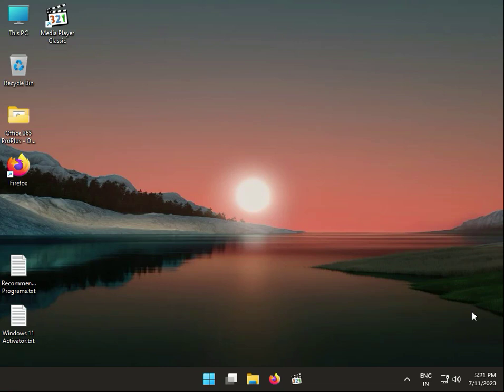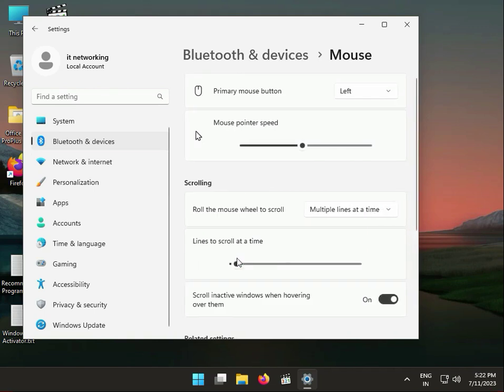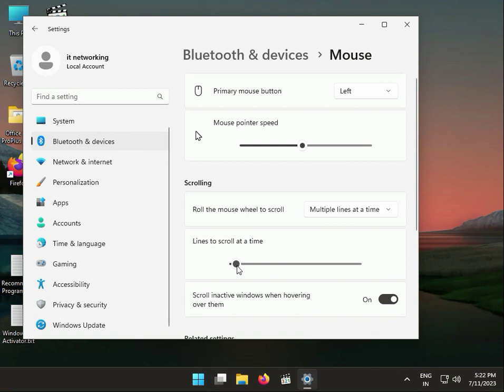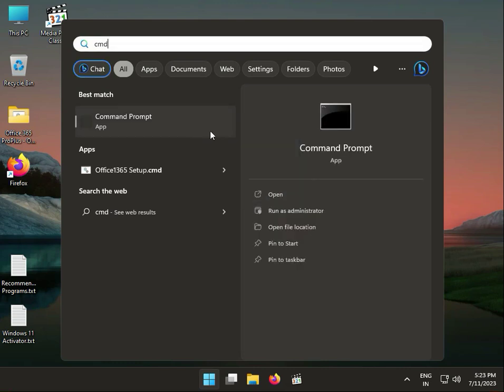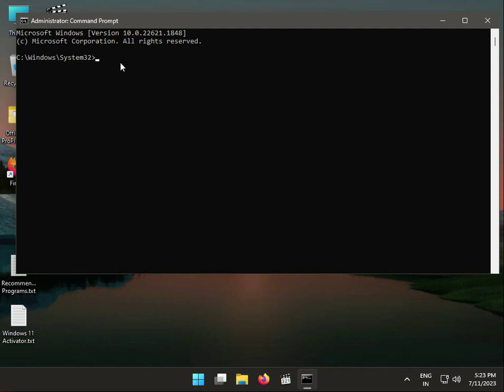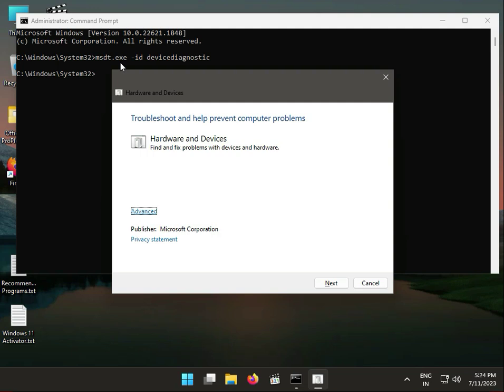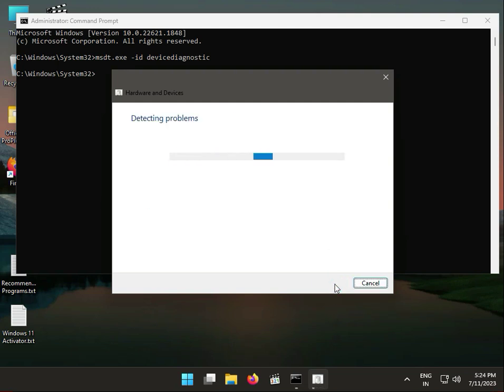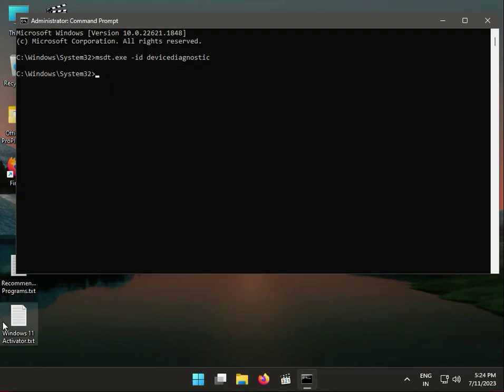How to fix Mouse sensitivity keeps changing in Windows 10 or 11